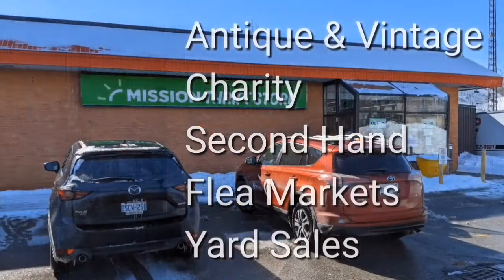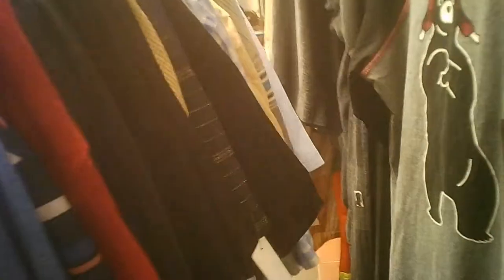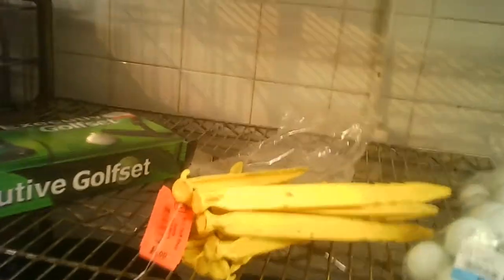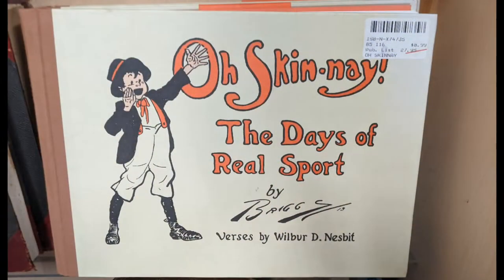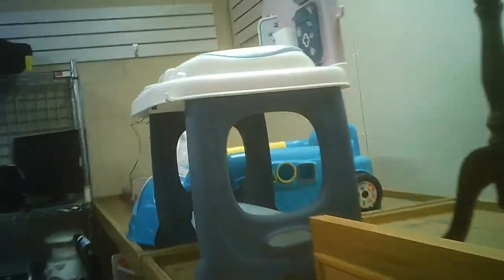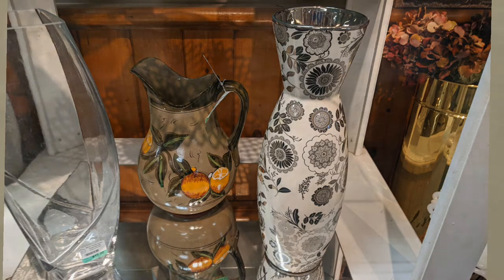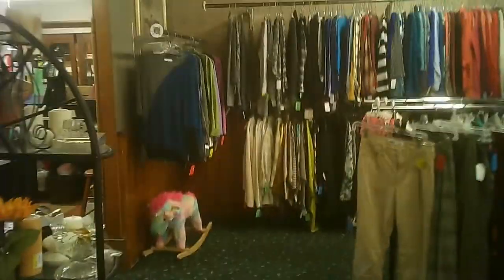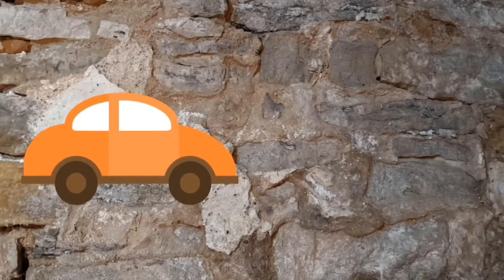MCC Thrift and Gift - Elmira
A surprisingly well provisioned store with a few surprises. The part of the horse and buggy parking was sadly not captured in images.